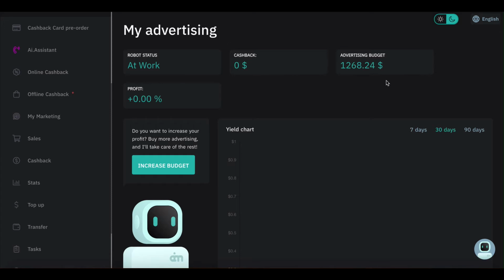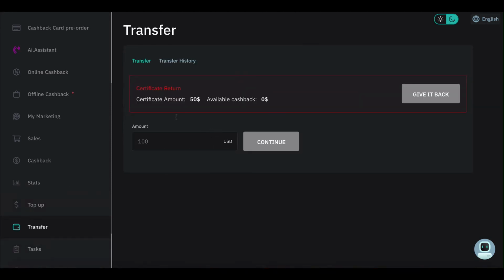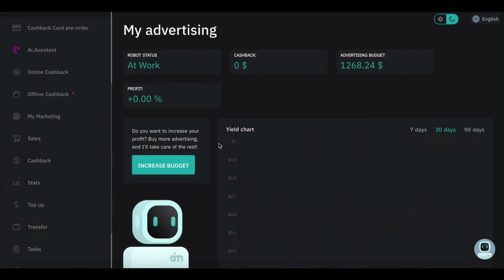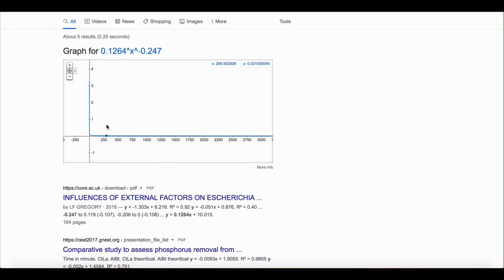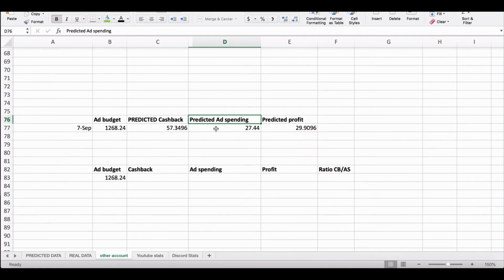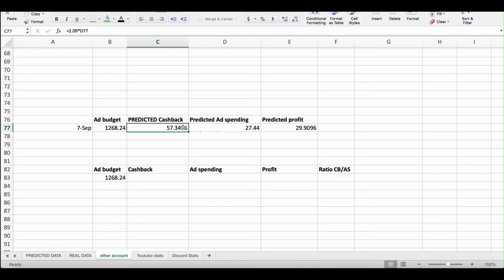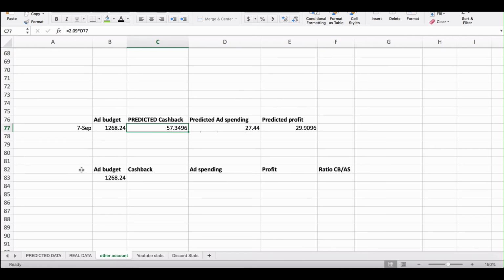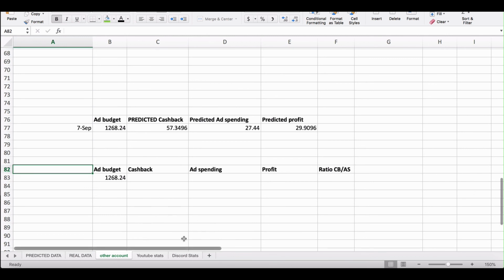I'm starting a new Ai Marketing account with over $1000 in it! Will results equal predictions?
In this video, I will be starting a new Ai Marketing account, and will have a look at some predictions of profit that I might get. Lets see if the future results are similar!